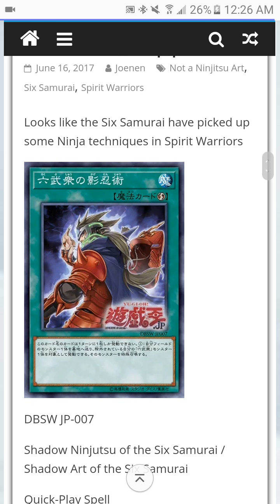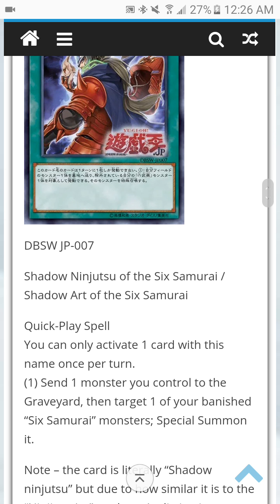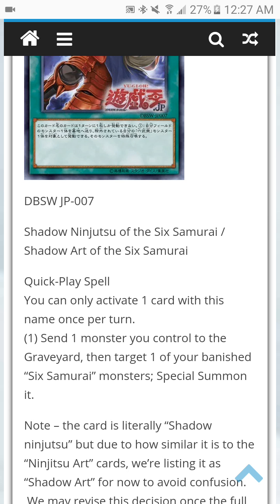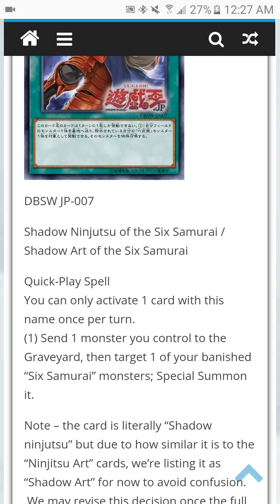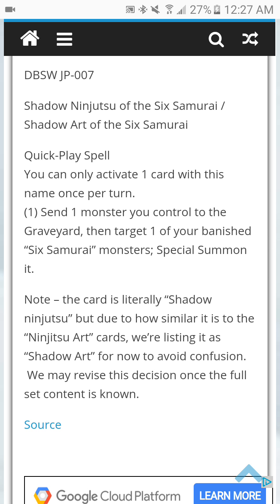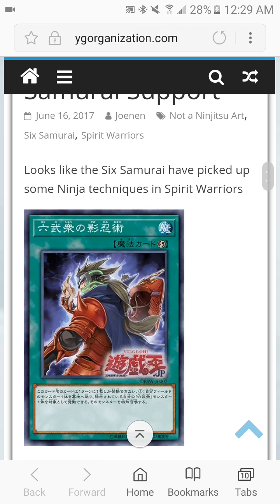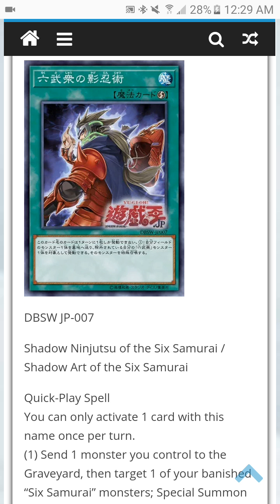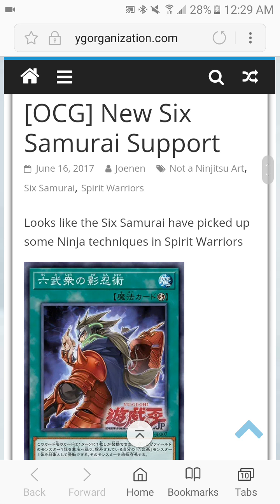Shadow Art of the Six Samurai Revealed!! Dam it phresh...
By the time this was made my other six samurai video was pre-recorded so I ain't have the time to update it, but what're your thoughts so far on this new support?